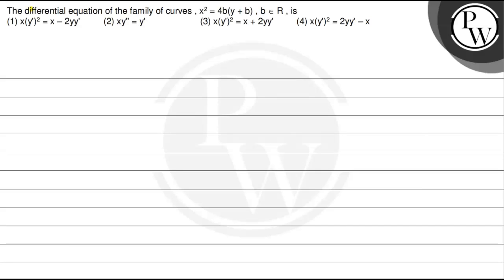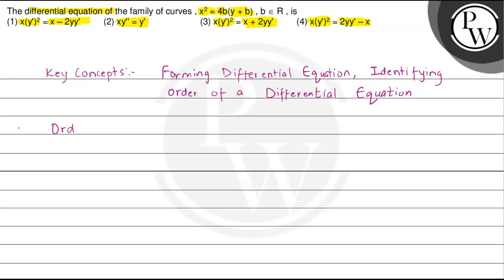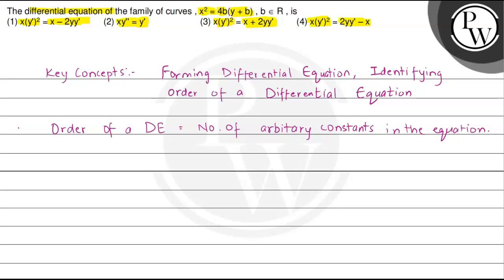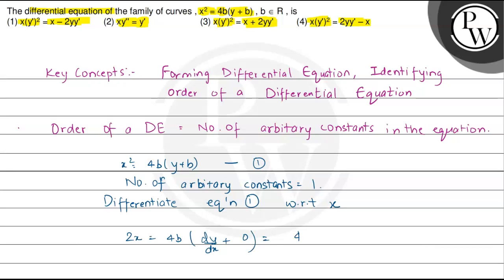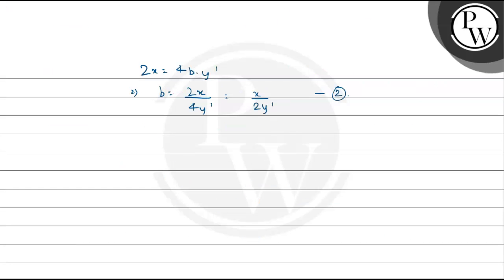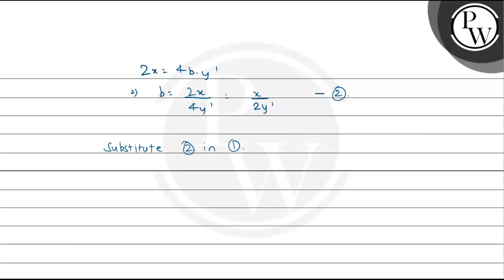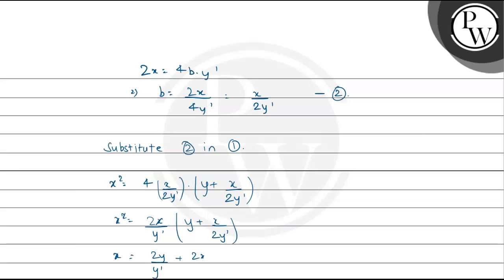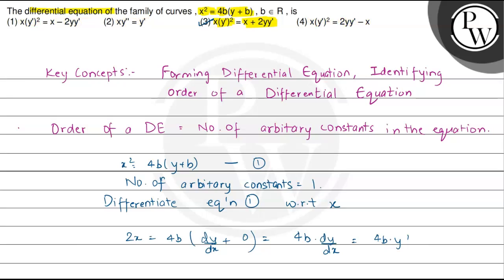The differential equation of the family of curves \( , x^{2}=4 b(y+...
The differential equation of the family of curves \( , x^{2}=4 b(y+b), b \in R \), is
(1) \( x\left(y^{\prime}\right)^{2}=x-2 y y^{\prime} \)
(2) \( x y^{\prime \prime}=y^{\prime} \)
(3) \( x\left(y^{\prime}\right)^{2}=x+2 y y^{\prime} \)
(4) \( x\left(y^{\prime}\right)^{2}=2 y y^{\prime}-x \)